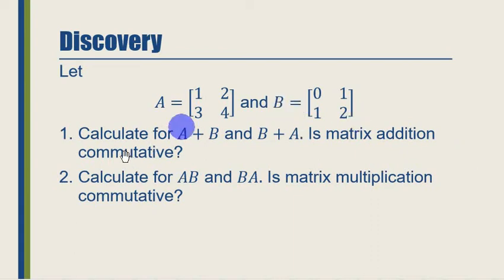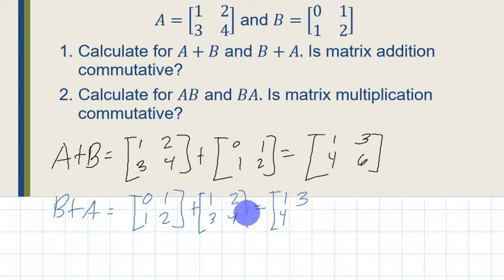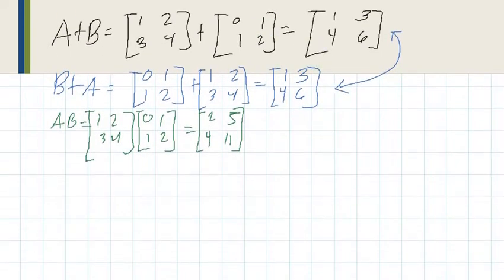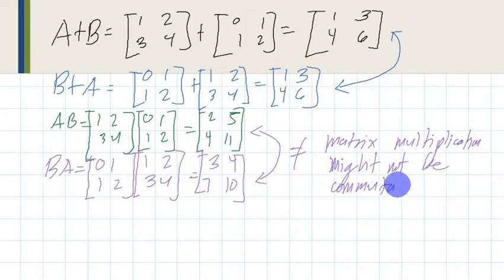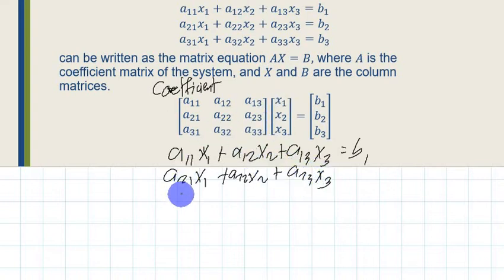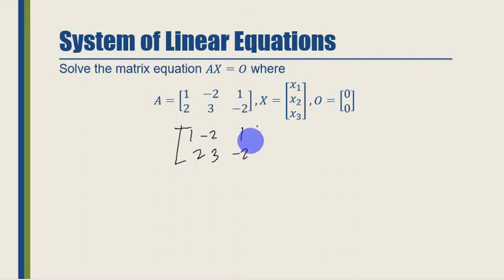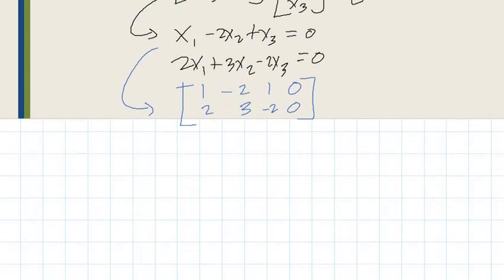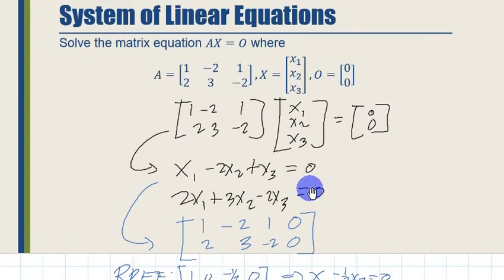Operations on Matrices: Matrix Multiplication - its Commutativity and Representing a SLE